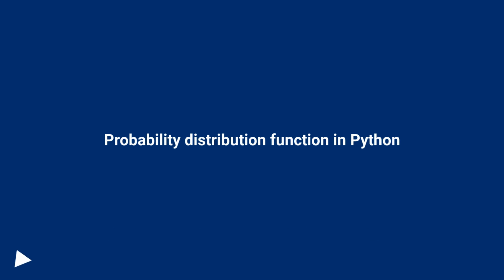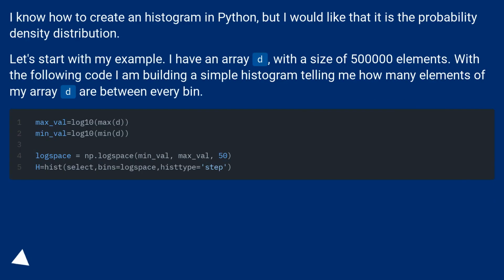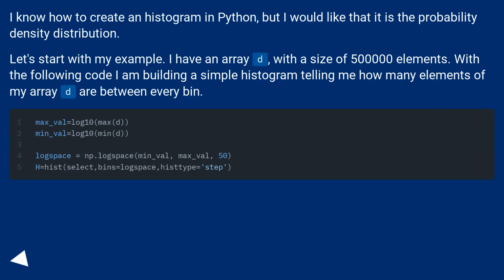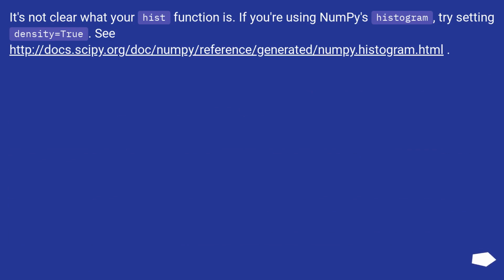Probability distribution function in Python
Chapters
00:00 Question
01:06 Accepted answer (Score 2)
01:25 Thank you